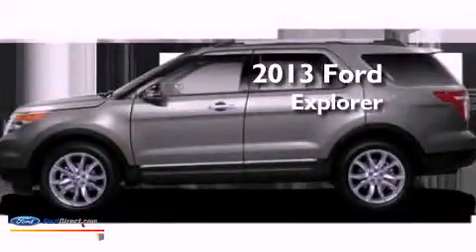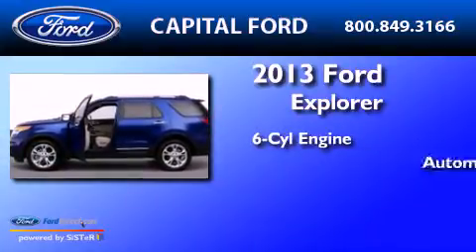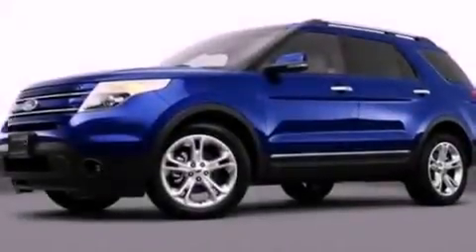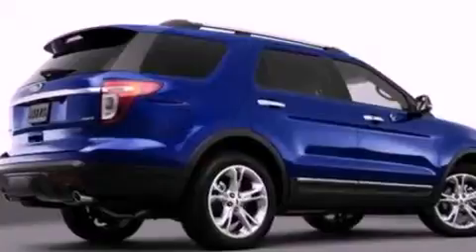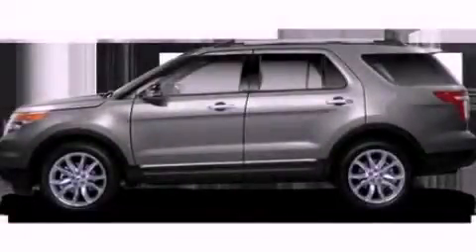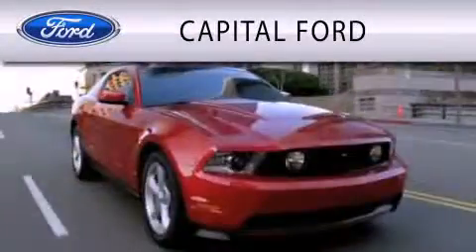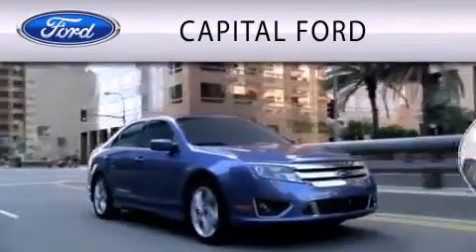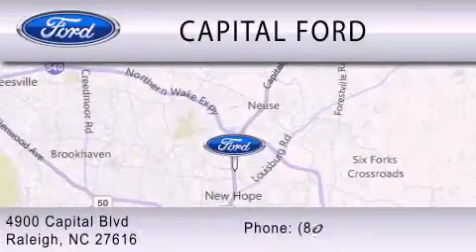2013 FORD EXPLORER Raleigh NC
Year : 2013
 Make : FORD
 Model : EXPLORER
 Engine : 3.5L V6 24V MPFI DOHC FLEXIBLE FUEL
 Trans . : 6-SPEED AUTOMATIC
 Exterior : INGOT SILVER
 Miles : 6
 Interior : MEDIUM LIGHT STONE
 Stock : 43134

 4900 Capital Blvd.